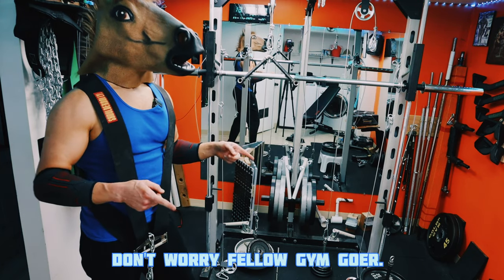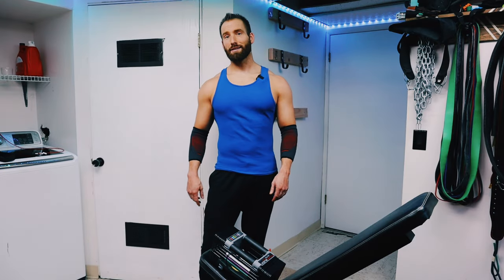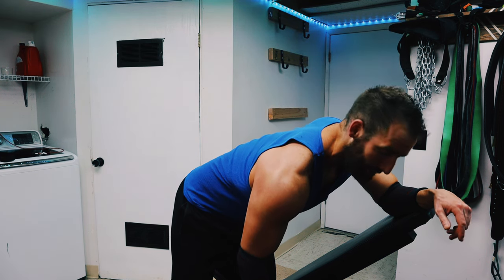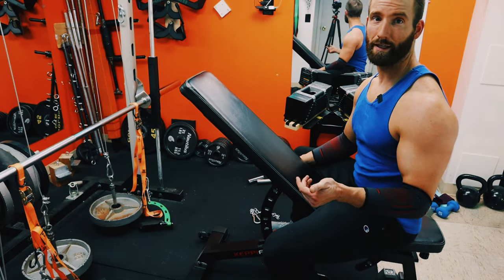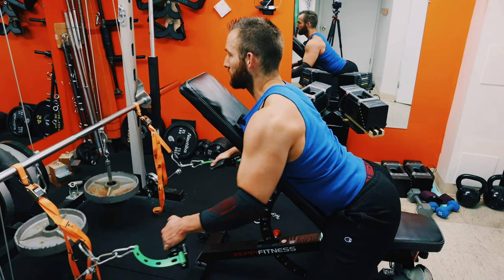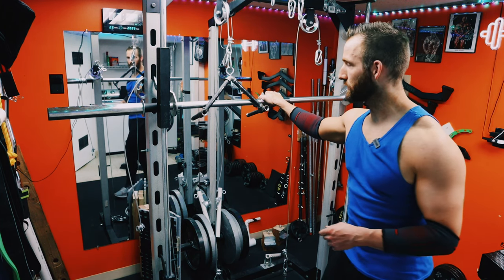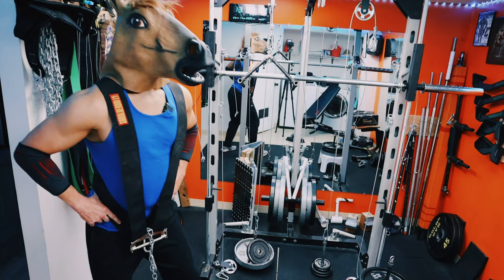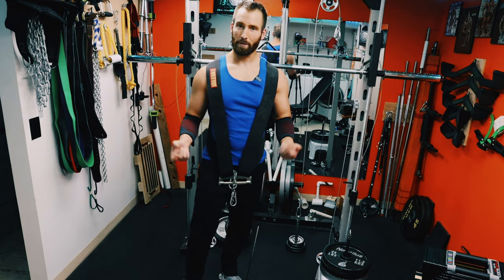BUILD A BARN DOOR BACK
Here is a great workout example of rear day! Working all of back, traps and triceps. Enjoy!